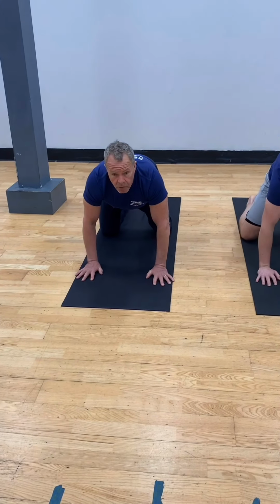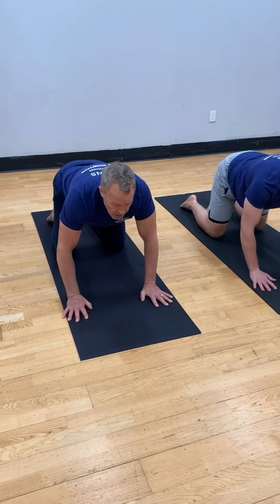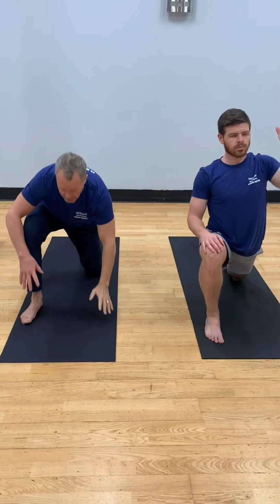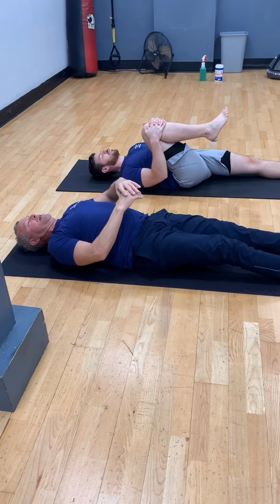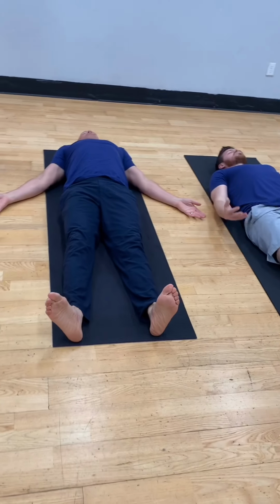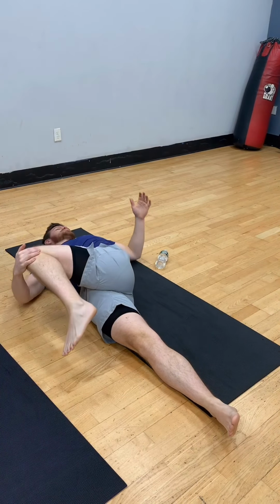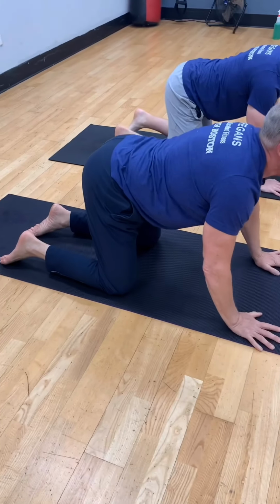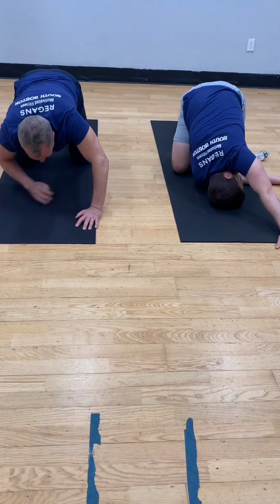Morning yoga-stretch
This slow moving yoga stretch is a great way to start your day! Led by Tom Regan, owner of Motivated Fitness in South Boston, this will be the most productive 10 minute chunk of your day!